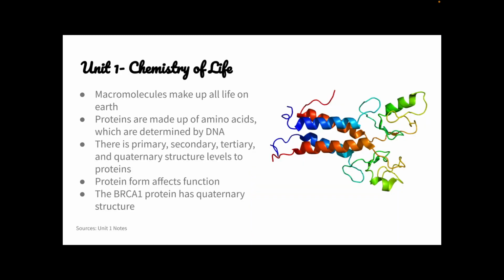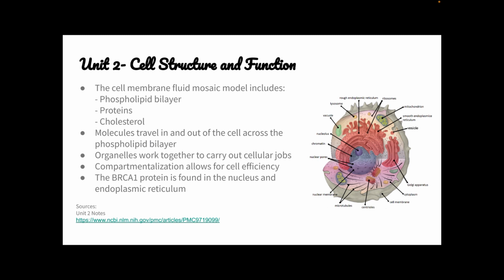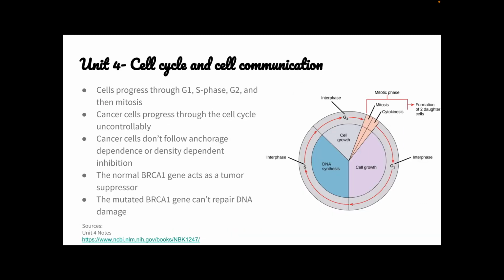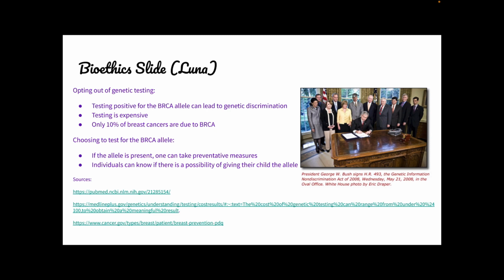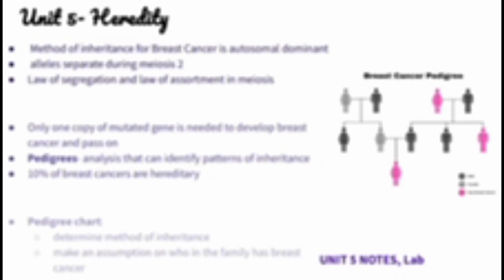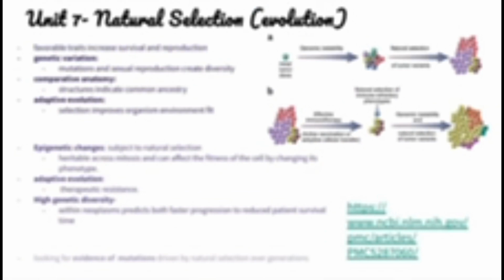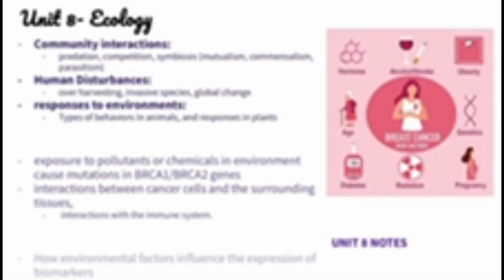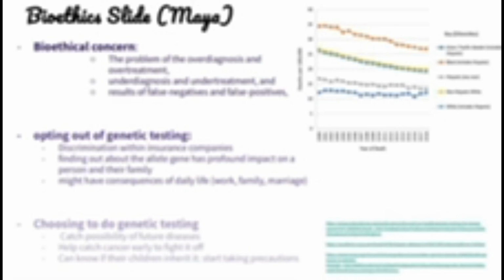May 29, 2024